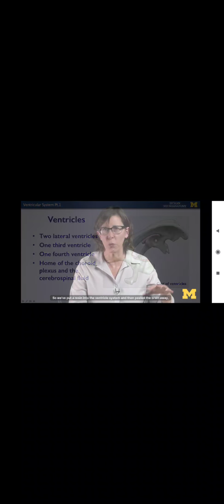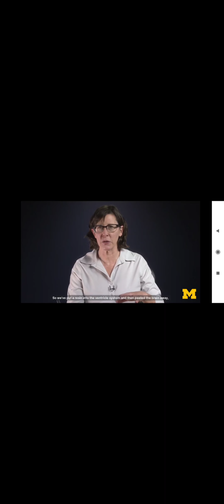Ventricular System Of Brain...(3)